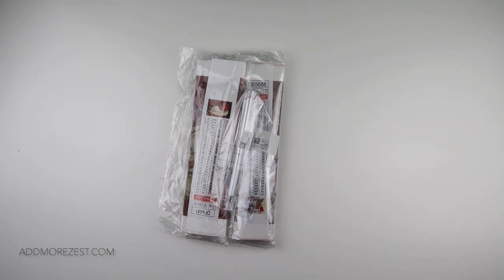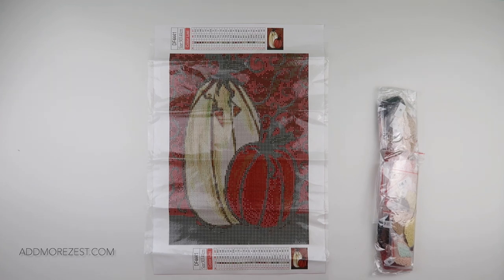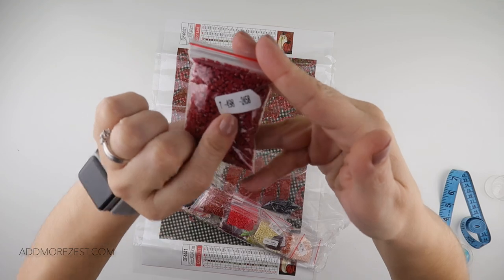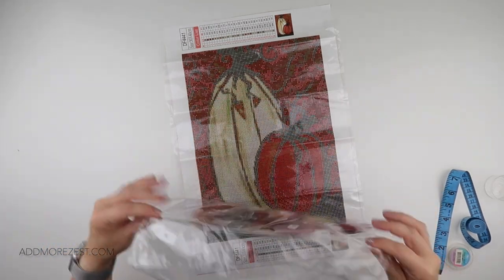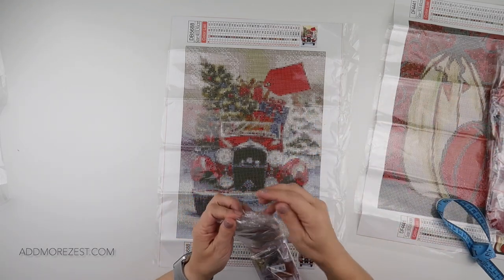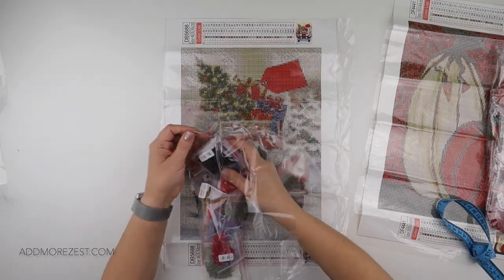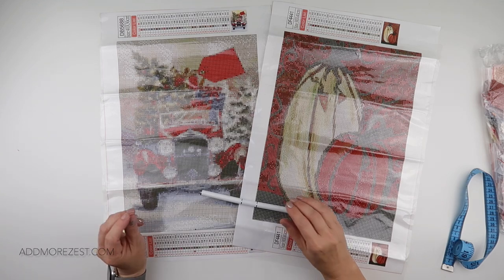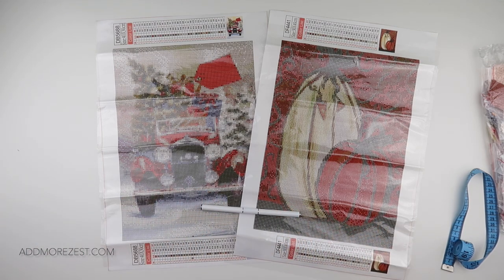Diamond Painting Unboxing | GBFKE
t’s that exciting time - Parcel Time! My favourite type of post. Join me while I see what goodies are inside.

Thank you to GBFKE for sending me these items to share with you all. If you want some for yourself, you can find them here: